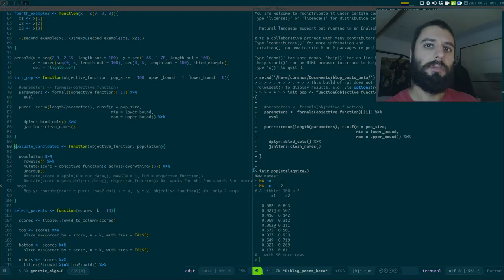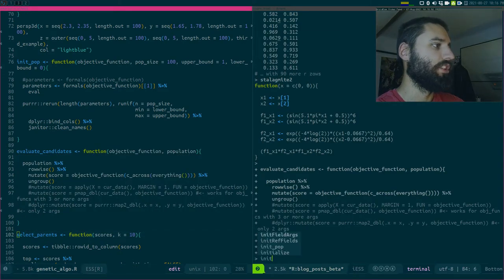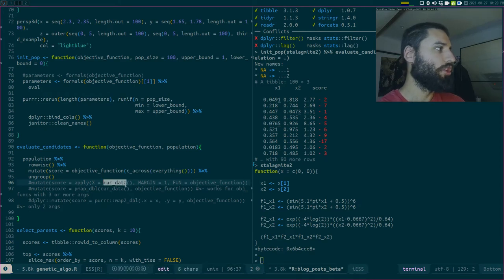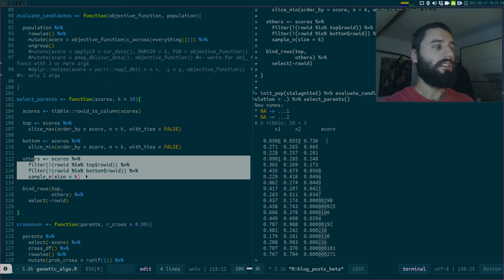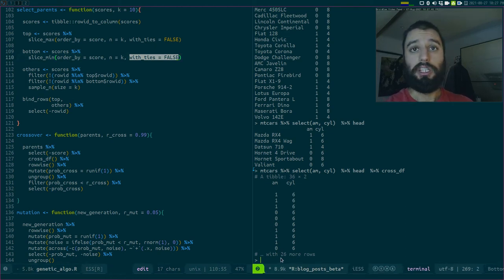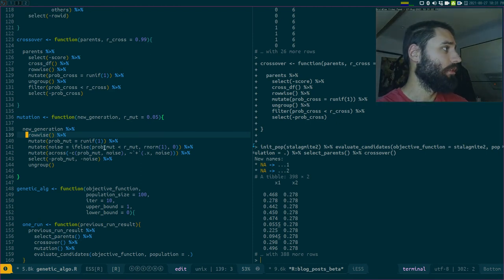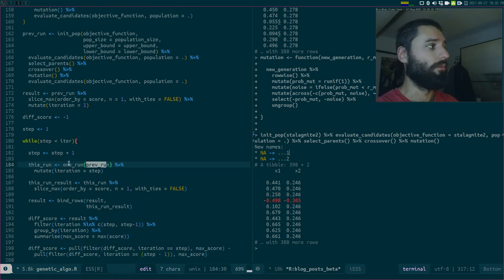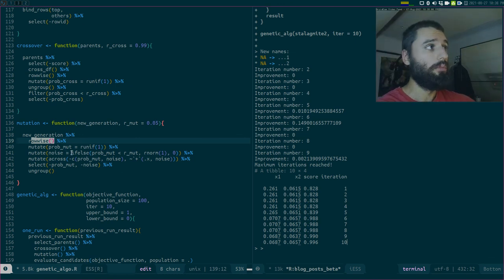Genetic algorithms, the tidy way (and software development) - Part 2